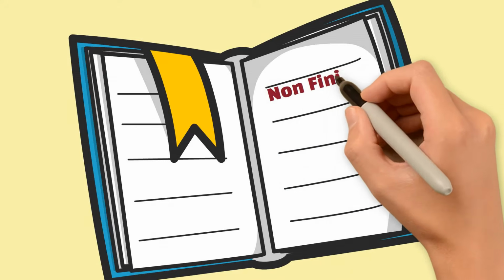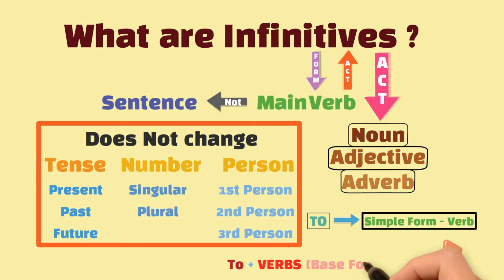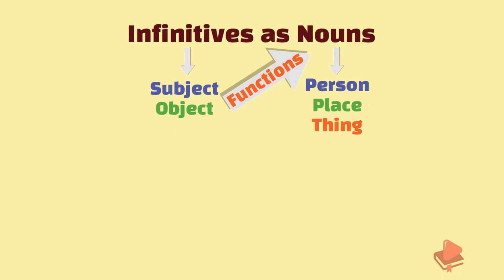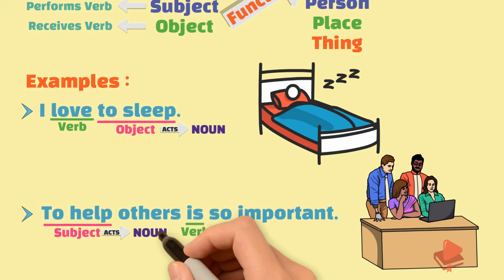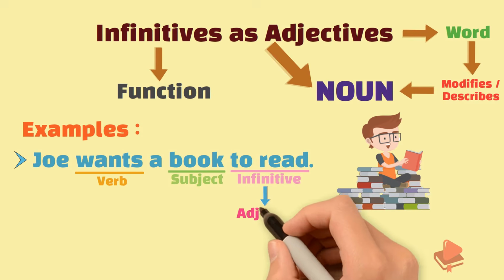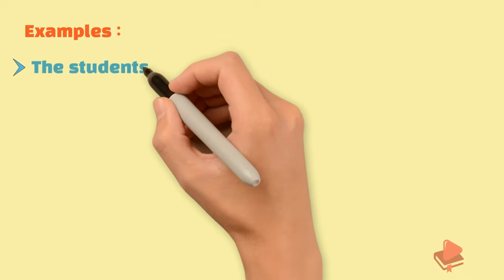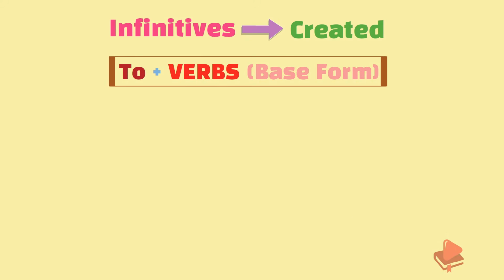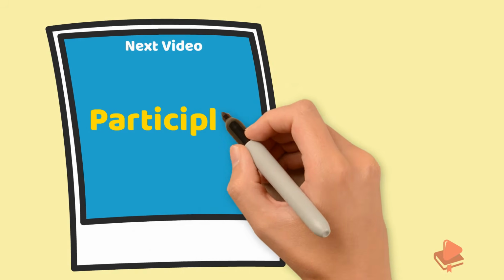English Grammar : What are INFINITIVES ? Its Usage as Nouns, Adjectives, Adverbs | Bare Infinitives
English Grammar : What are INFINITIVES ? Usage of Infinitives as Nouns, Adjectives, Adverbs and what are BARE INFINITIVES ? - Learning with fun by Reet Udhan

In this video we will learn about Infinitives. - An infinitive is formed from a verb but doesn't act as a verb. It is not the main verb in the sentence. It acts as a noun, adjective, or adverb. It doesn't change as per the tense i.e. present, past or future or as per the Number i.e. singular or plural or as per the Person i.e. 1st, 2nd or 3rd person.

We will also study about the usage of Infinitives as-
NOUNS
ADJECTIVES
ADVERBS
& What are BARE INFINITIVES ?

We have already seen in our previous videos -
1) What is Verb ?
Types of Verbs :
1) Action Verb & Stative Verb
2) Main Verb & Auxiliary Verb
3) Transitive Verb & Intransitive Verb
4) Regular Verb & Irregular Verb
5) Finite and Non Finite Verb
6) What are Gerunds ?

To learn more about the other videos of PARTS OF SPEECH, please click on the below links: